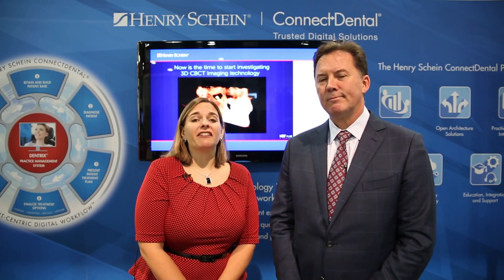Henry Schein – Update from Henry Schein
As the 2016 ADA Annual Session gets underway in Denver, the Henry Schein booth was full of activity, as usual. Watch this video to find out their latest offerings for the dental team.